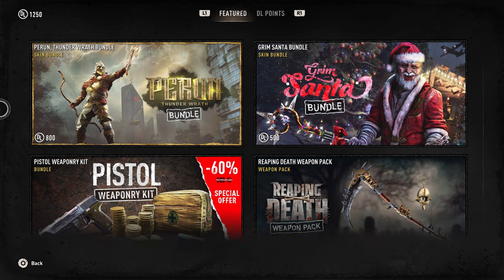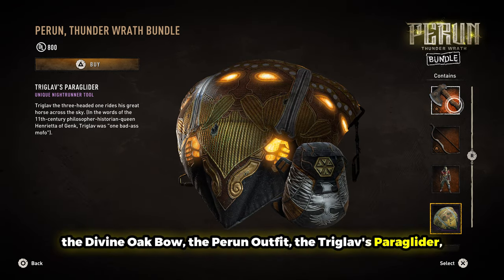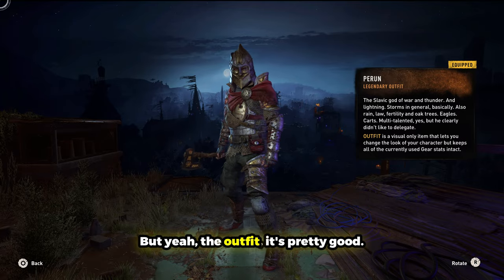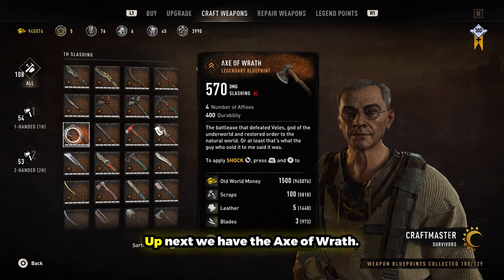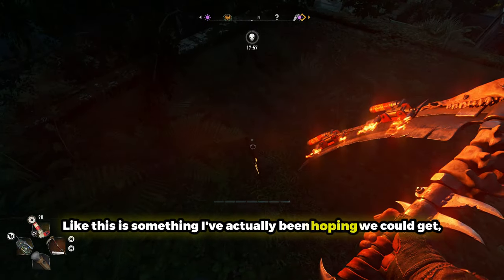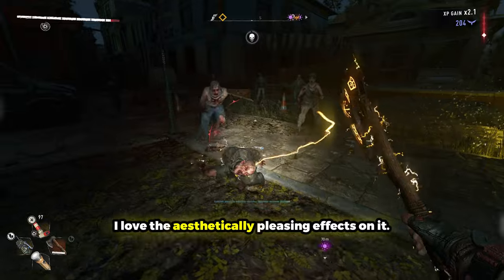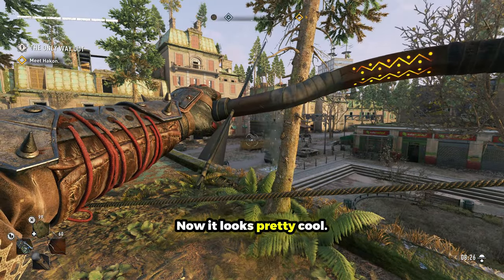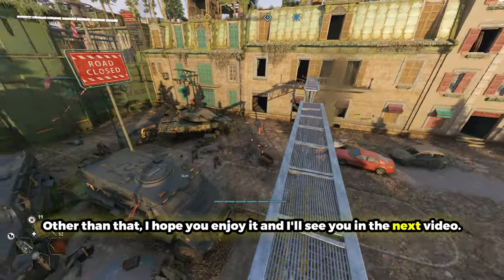Is The Perun Thunder Wrath Bundle in Dying Light 2 Worth It?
a review for the perun thunder wrath bundle from dying light 2